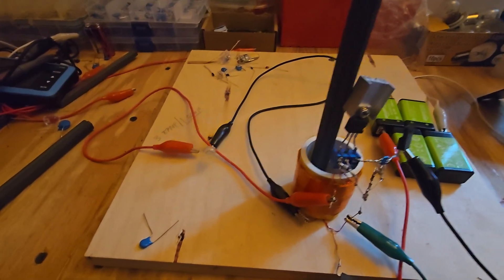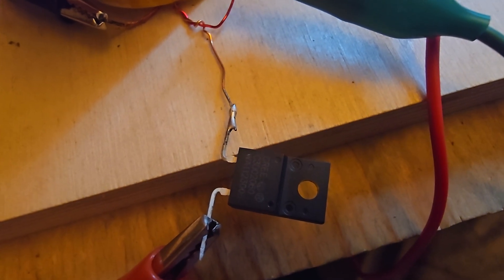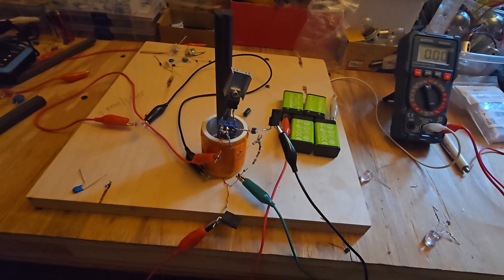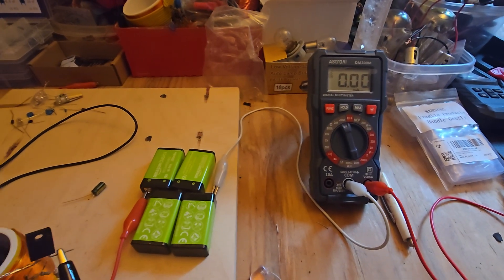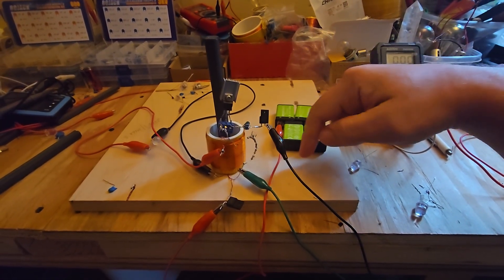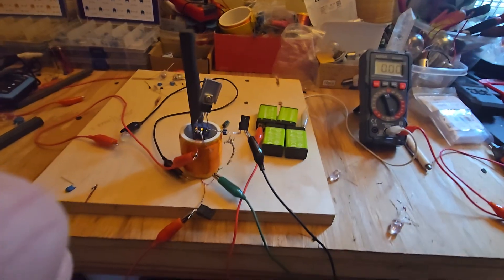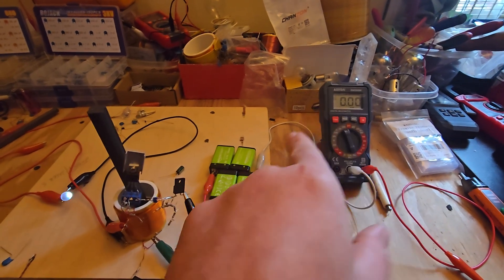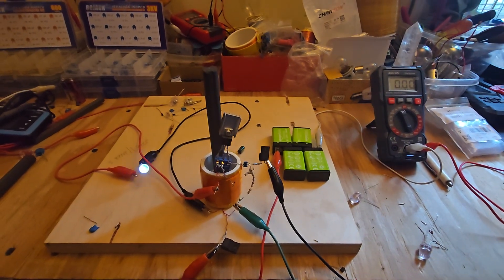🚰WE CREATED AN AETHERIC ENERGY GATE TO CONJURE POWER FROM A VOLTAGE POTENTIAL ONLY! MUST SEE!📖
The MTECH "Zero-Point" Dielectric Oscillator: A Solid-State Aetheric Engine

​Description:​ Welcome to a demonstration of Open System Thermodynamics and Aetheric Engineering.
​In this video, we present the successful realization of a "True Zero Current Input" Power Transmitter—a solid-state apparatus that demonstrates the generation of usable power without the consumption of source current.
​The Physics of the Impossible
Standard electrical theory dictates that to perform work (Light), one must consume current (Amperage). This device challenges that paradigm by operating on the principle of Dielectric Relaxation Oscillation. By shifting the engineering focus from Magnetic Flow (Kinetic Current) to Dielectric Pressure (Static Potential), we have created a system that utilizes the battery not as a fuel tank, but as a voltage reference—a "spring" that pressurizes the Aetheric medium.
​The "Archform" Architecture
This is not a conventional circuit; it is a geometric "Archform" designed to induce Synchronous Parameter Variation.
​The Core: A Golden Ratio coil configuration utilizing sympathetic resonance.
​The Engine: A high-speed ST13009 switch from Newark Electronics, ruggedized against thermal runaway.
​The Breakthrough: A unique "Floating Oscillator" topology. Using ultra-fast STTH1R06 diodes on both the positive and negative rails, the transmitter is effectively isolated from the "chemical drag" of the battery.
​The Trigger: A calibrated DIAC Avalanche mechanism that acts as a "Cosmic Fuse," firing the system via dielectric induction rather than resistive connection.
​The Results
As demonstrated, the system drives a visible output at the L3 24AWG Litz Wire receiver coil while the input ammeter registers a verified TRUE 0.00 mA. This is the signature of Energy Synthesis—where the system's losses are overcome by the ambient induction of the environment (P_{env}), allowing the device to operate on the "breath" of the Aether itself.
​This research validates the foundational theories of Nikola Tesla, Charles Steinmetz, and Eric Dollard, proving that energy is not a finite resource to be burned, but an infinite medium to be gated & controlled via the mastery of hysteresis.
 transmitter is wound upon a one inch diameter pvc coupler that is 1&10/16ths inches wide by 1&14/16th inches long. This transmitter is powered off of a 36vdc VOLTAGE POTENTIAL ONLY to trigger.

The length of the transmitters coils are all 1.48 inches long & centered upon the pvc coupler to be in alignment with the golden ratio.The transmitter consists of three coils being an inner red L1 trigger coil & an outer orange L2 power coil & a 24AWG L3 litz coil wrapped in the same direction as the outer L2 power coil for constructive interference. Both the L1 & L2 coils are identical to eachother to achieve sympathetic resonance & are wound opposite & over eachother as tightly as possible for optimal coupling to ensure efficient oscillations with our vital ST13009 driving transistor that seems to be near perfectly impedance matched & we used 24awg solid core magnet wire for both the L1 & L2 bucking transmitter coils. This transmitter is a 416 times mathematically perfect scaled down model of Nikola Teslas magnifying transmitter & heavy earth grounding the bottom of the red L1 trigger coil is vital for its operation & the creation of what appears to be near magic like loadless hyper efficient wireless power effects in the immidiate area possibly due to abrubt inductive switching. This energy seems to exist completely outside conductors but conductors are needed to establish the condition for this energy to flow. 24awg solid core magnet wire seems the best so far for the L1 & L2 on this style of transmitter & produces the most powerful wireless power & possible energy synthesis effects due to the 24awg transmitter coils more closely impedance matching with the test transistors we use. So far all our testing shows that the ST13009 transistor from newark electronics is the absolute best to use in this transmitter system with our current design.

The base of our current ST13009 transistor is connected to the inner red 24AWG L1 clockwise trigger coil. The collector of our transistor is connected to the orange outer 24AWG L2 counter-clockwise power coil. The emitter of the transistor connects to the negative of our battery through a series STTHR106 diode (anode to emitter) & DB3 Diac (3 in parallel) & the positive connection of our battery connects to the bottom of our orange L2 power coil through another series STTHR106 diode (Cathode to coil) bottom opposite of the transistor. We added a 70 Megaohm 1/4 watt carbon film biasing resistor (must be a carbon film resistor for RF applications) between the collector of our transistor & the bottom of our inner red L1 trigger coil to ensure the transmitter can oscillate on voltage potential only. The modules can keep being duplicated & combined for infinite power output from voltage potential only in theory.